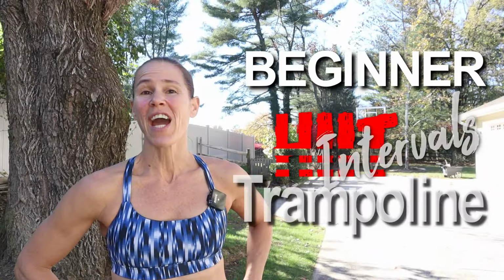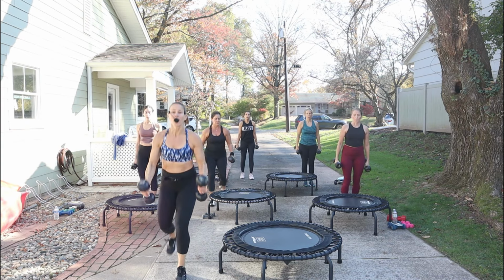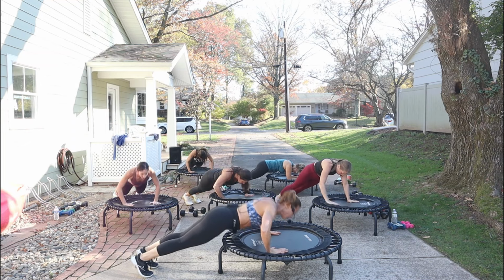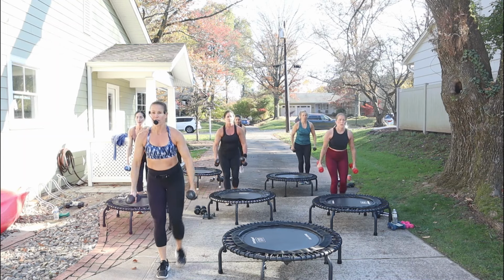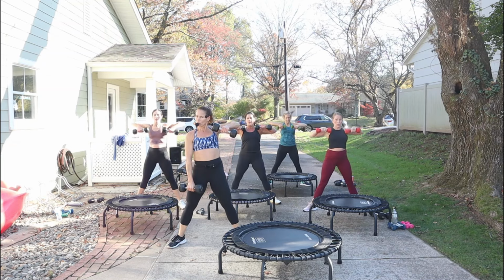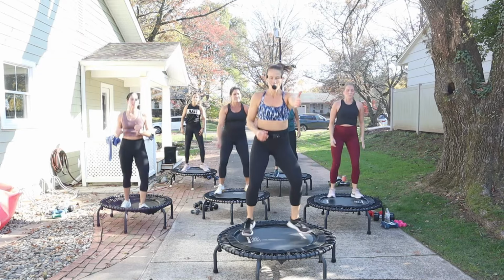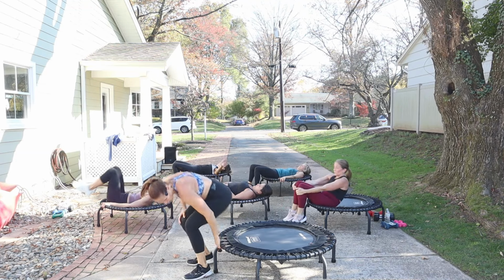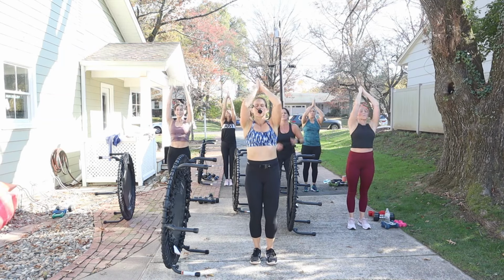40 MIN Trampoline HIIT | Strength & Cardio 💦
Get ready to have FUN with this beginner HIIT rebounder workout.  Taking basic moves on and off the trampoline for cardio and full body strength.  22 moves with 45 seconds of work and 15 seconds to transition, we are keeping the heart rate up the whole time.  I slowed the tempo down so you can work on the range of motion and feel your core engage MORE!  I’m using 8-12lb dumbbells and the 550F 44” JumpSport Trampoline.

00:00 Intro
00:42 Warm UP
04:14 Intervals 22 MIN
27:12 Fun Jump
33:48 Core
40:51 Cooldown

🧡Michelle